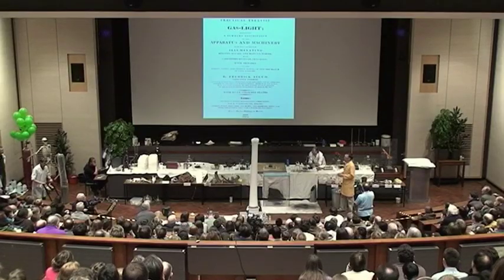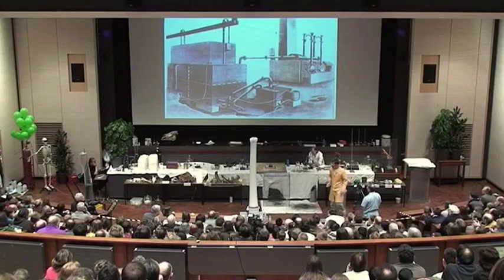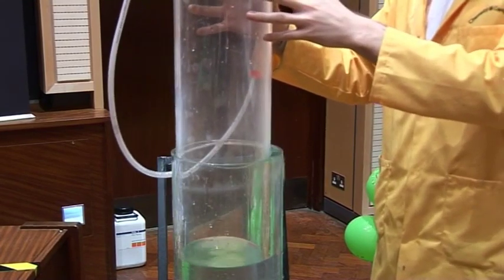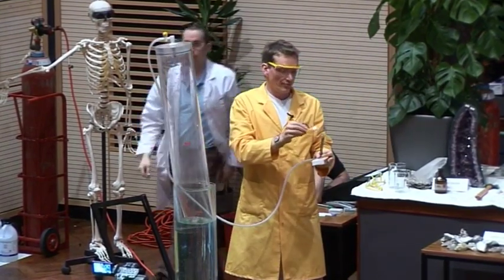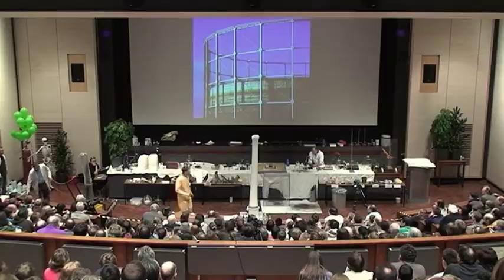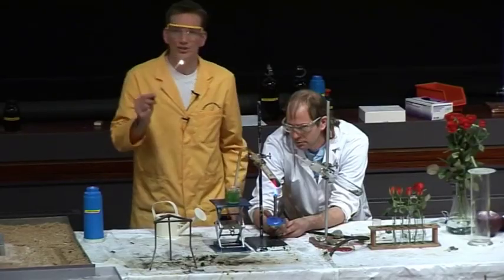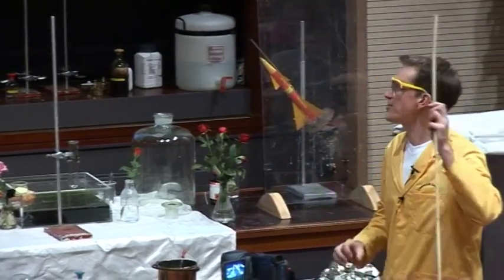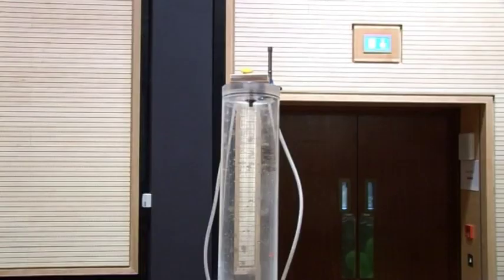Free Range Chemistry 04 - Gas from Coal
A demonstration of how gas can be made from coal, and how we can use it for light and warmth.